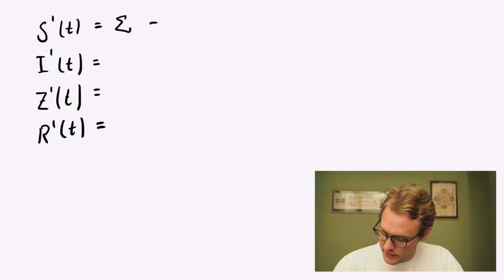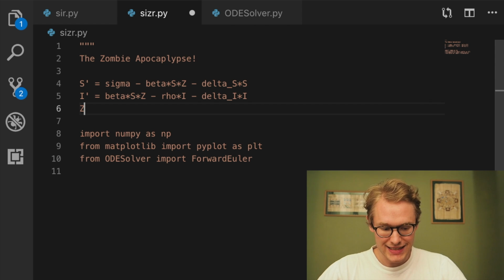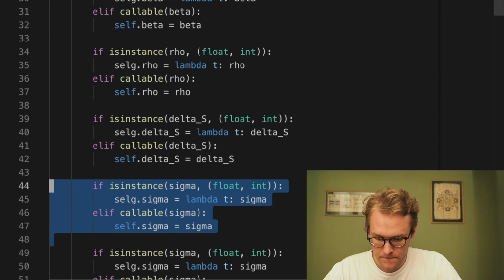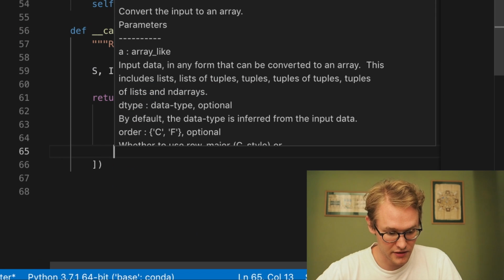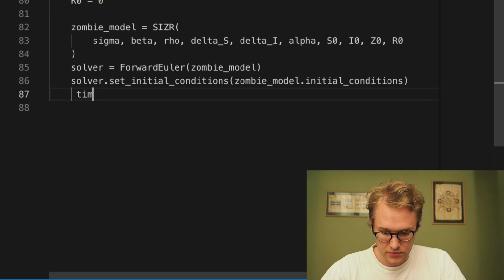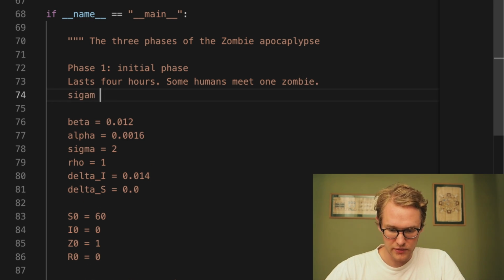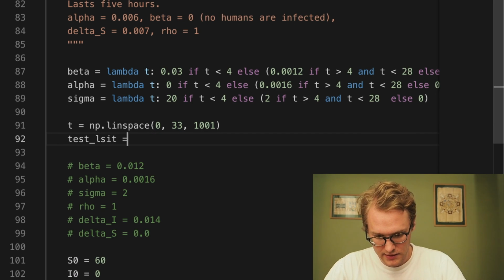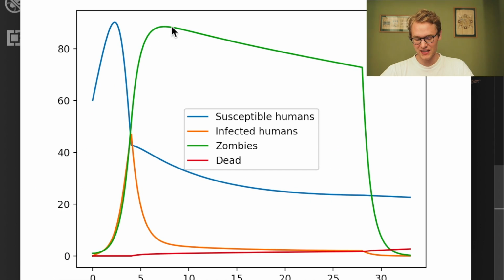Simulating the Zombie Apocalypse with Python [2/2]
This video number two on compartmental epidemiology models (part one Here I have adapted the model from the first video to mimic the progression of a zombie outbreak. This video was inspired by problems from Hans Petter Langtangens book "A Primer on Scientific Programming with Python"